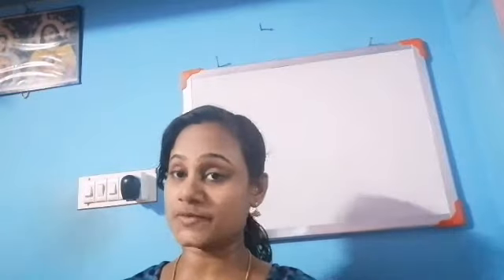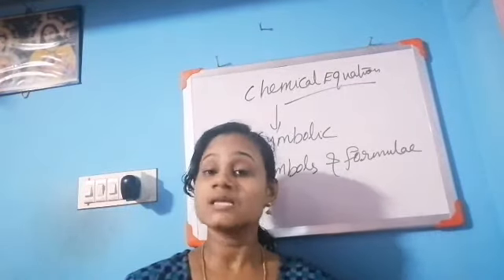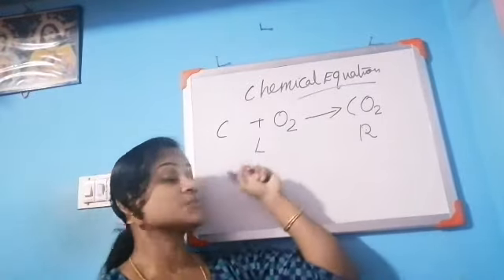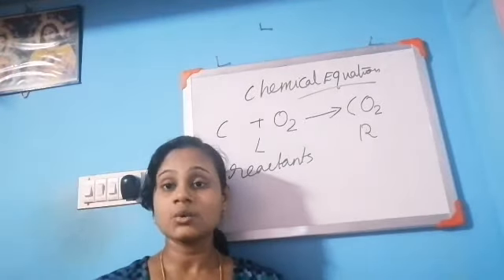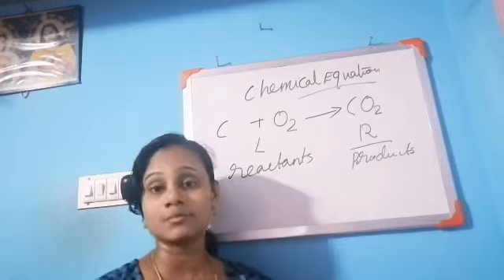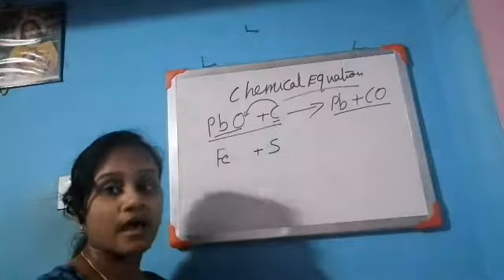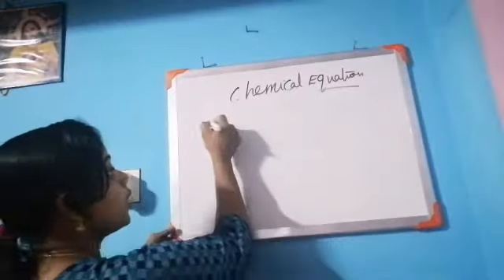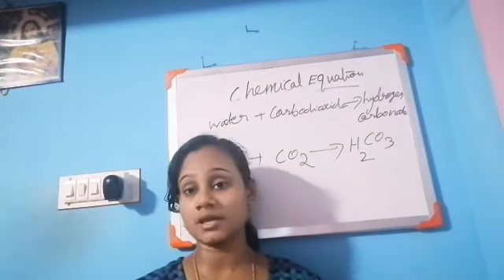How to write Chemical equation of a reaction ?????????